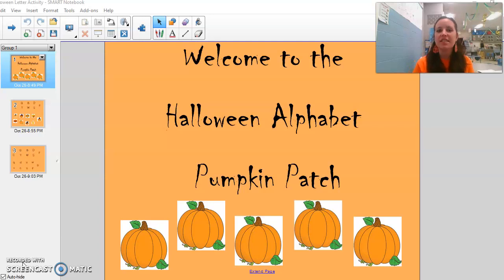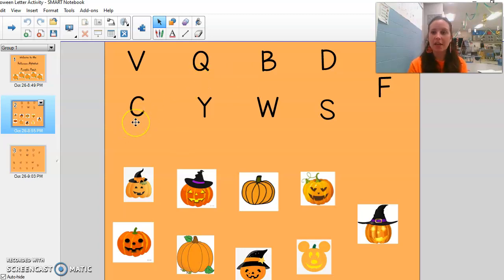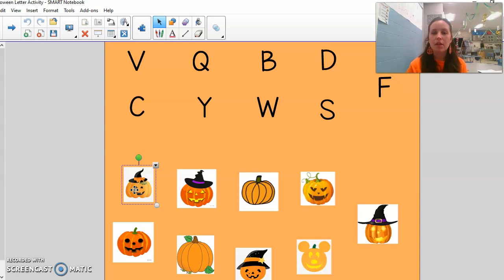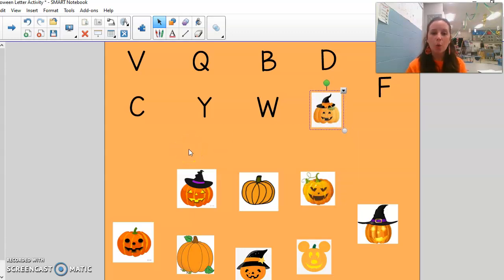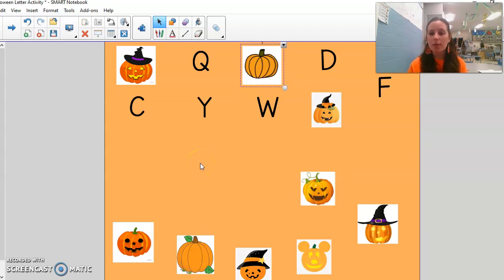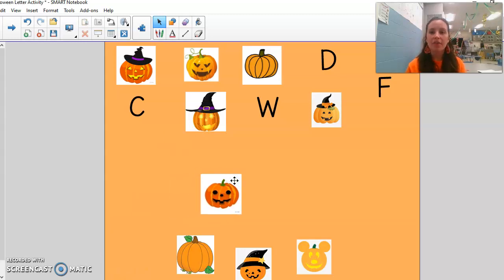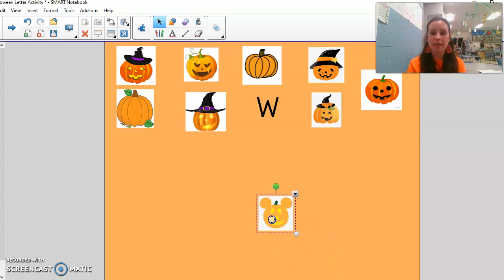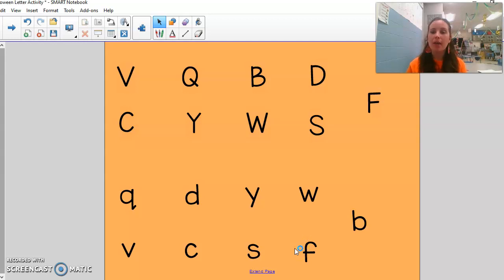Halloween Shine Time